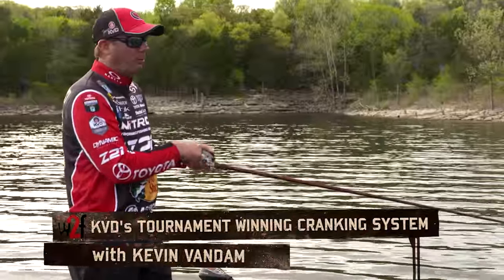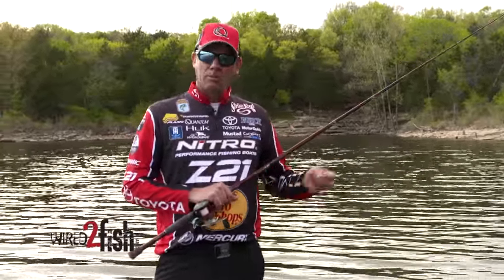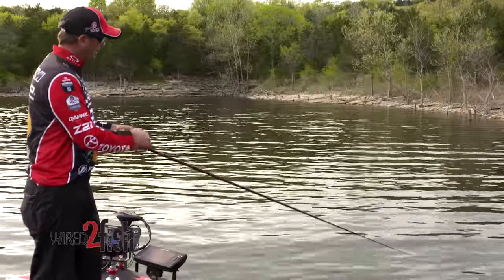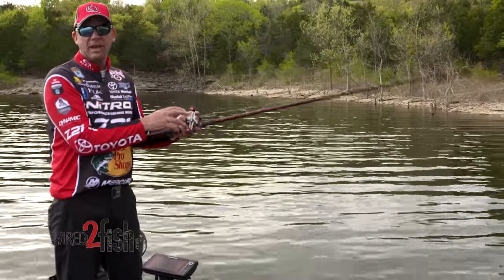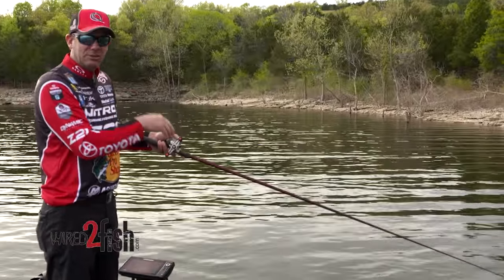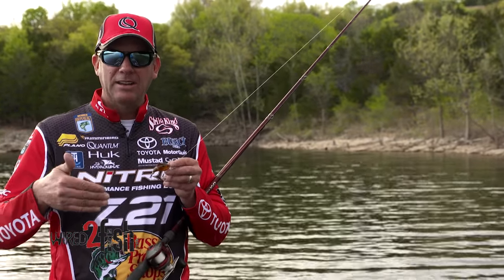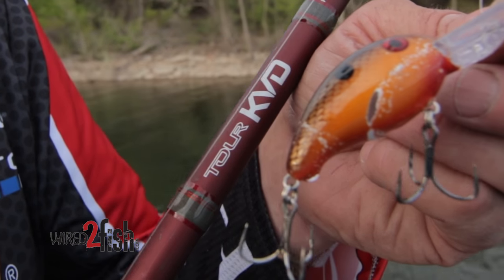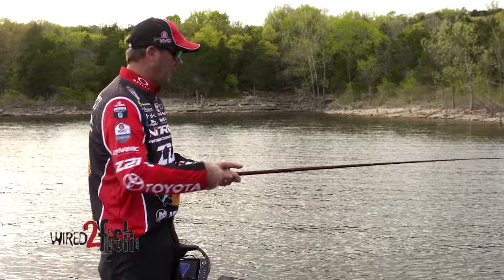KVD’S Tournament Winning Cranking System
We caught up with KVD just before his crankbait-driven tournament win at Toledo Bend to learn more about the mechanics of his crankbait system. The backbone of it all are his Quantum Tour KVD Crankin Rods which have custom engineered materials and actions to deliver casting distance, power, and critical lure response. His Tour KVD 150 casting reel c has a wider spool to accommodate more line for better casting distance and line pickup. The lower 5.3:1 gear ratio has the power needed for horsing fish out of cover and handling crankbaits ranging in size from the Strike King Series 3 to the super-sized Strike King 10XD Fluorocarbon line ranging from 10-17 pound test is key given it’s sinking and abrasion resistant properties. Of note, KVD is a firm believer in upgrading crankbait hooks if the stock ones lack stiffness and can fowl onto each other. He talks hook specifics and why heavier gauge short shank trebles like the Mustad KVD Elite Series Short Shank Triple Grip Hooks will help you keep bass pinned